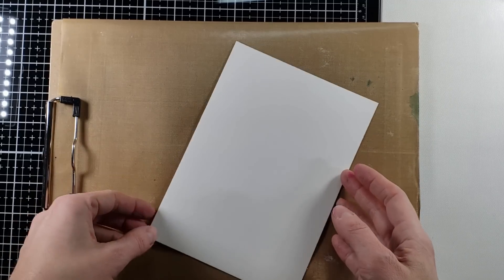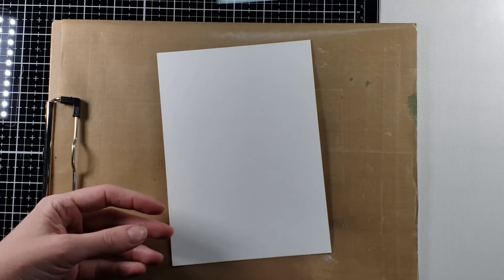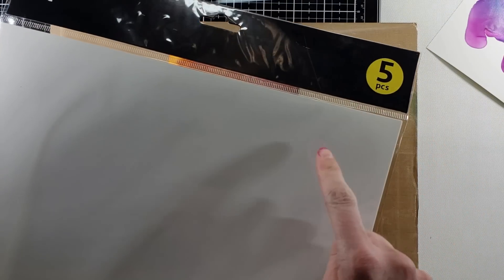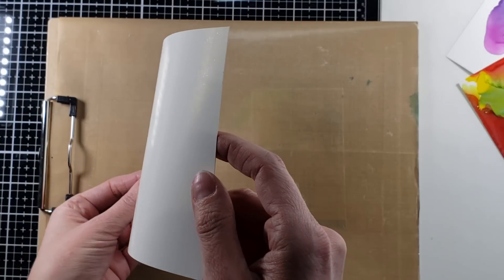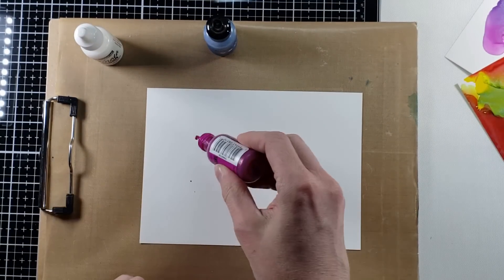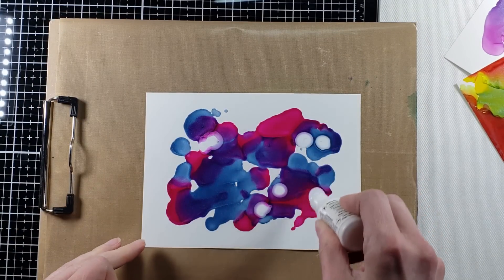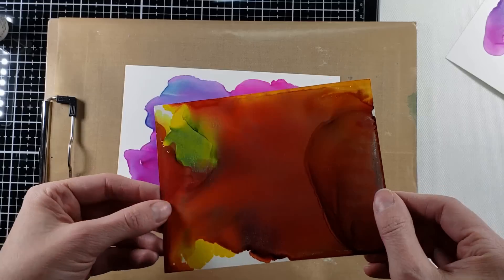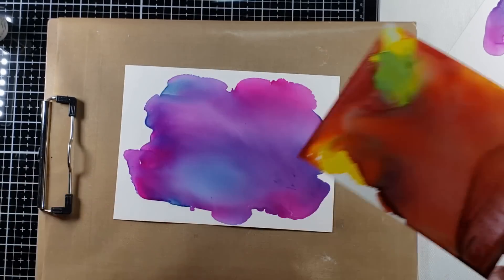GAME CHANGER for Alcohol Inks! Try Poster Board instead of Yupo! No Way!!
I had to pop on here really quickly to share with you an alternative I found to Yupo paper for use with Alcohol inks.  WOW...is it a game changer...for your wallet that is! lol

• Ranger Alcohol Ink Pearls 3-Pack, 0.5fl oz Each - Set 02: Sublime ~ Tranquil ~ Intrigue
[ Amazon US ]

• Ranger Alcohol Ink Pearls 3-Pack, 0.5fl oz Each - Set 01: Deception ~ Splendor ~ Alchemy
[ Amazon US ]

• Ranger Alcohol Ink Pearls 3-Pack, 0.5fl oz Each - Set 03: Enchanted ~ Envy ~ Villainous
[ Amazon US ]

• Ranger Alcohol Ink Pearls 3-Pack, 0.5fl oz Each - Set 04: Celestial ~ Mineral ~ Smolder
[ Amazon US ]

[ Amazon US ]

• Ranger Adirondack Alcohol Blending Solution, 2-Ounce
[ Amazon US ]